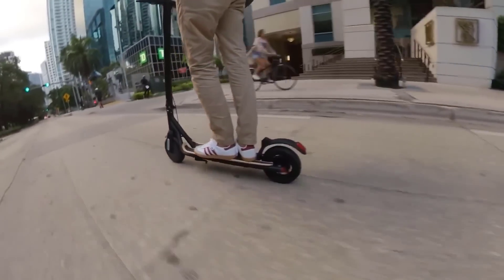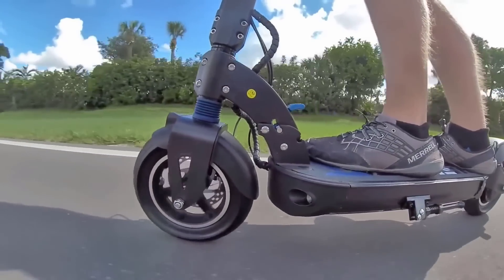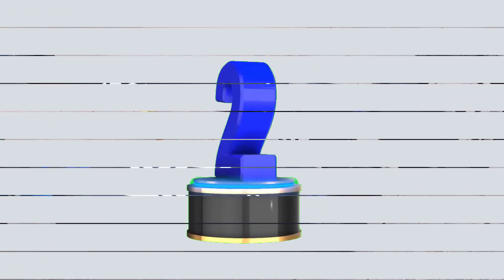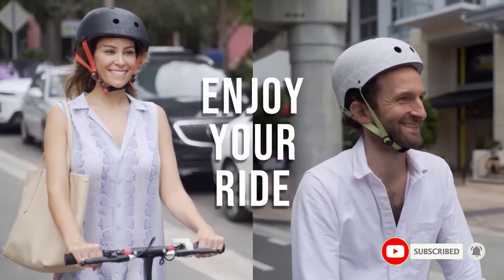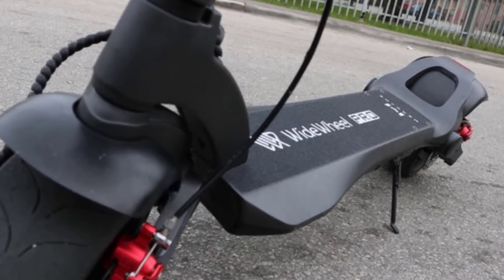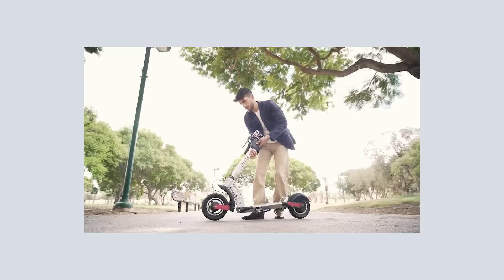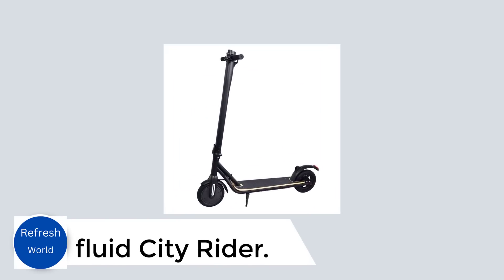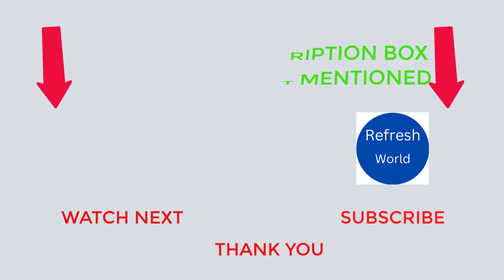Best scooter adult for the money.Top 5 Best scooter adult review.